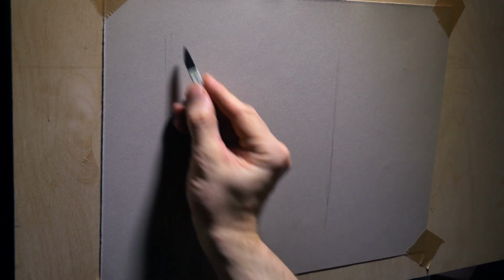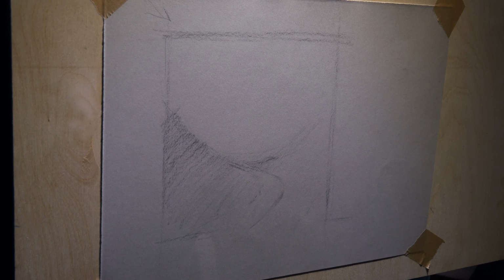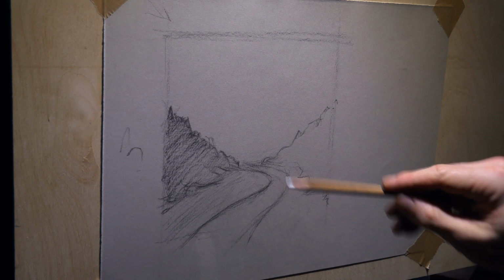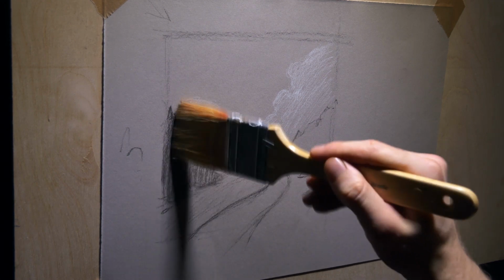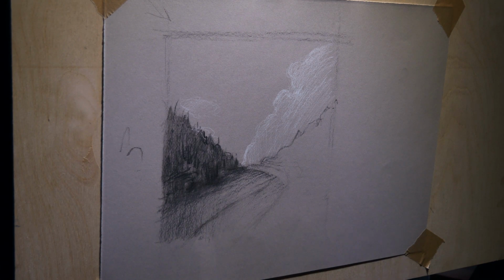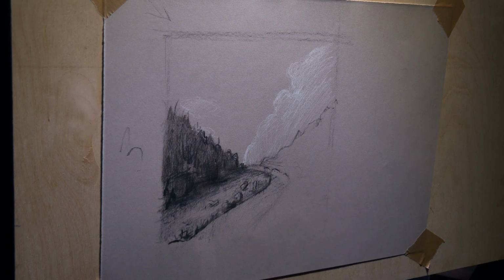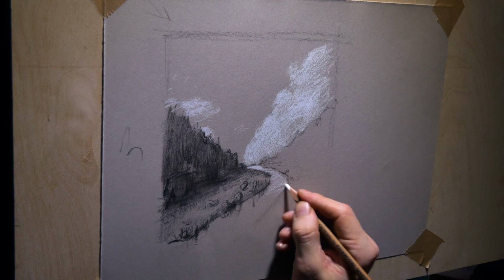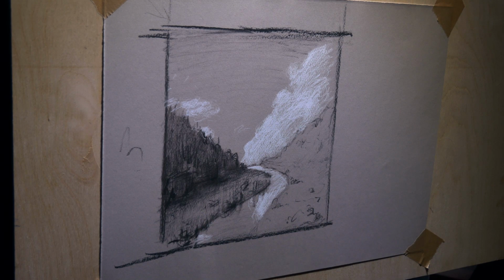OCAD Studio: Sketching Tonal Landscapes from Imagination